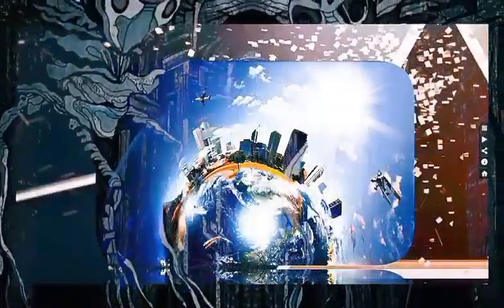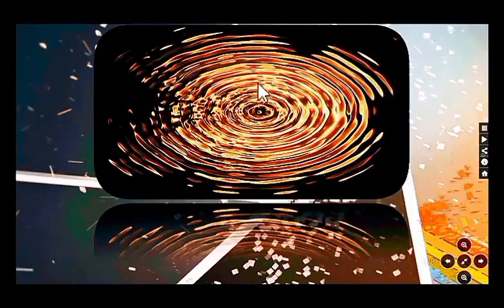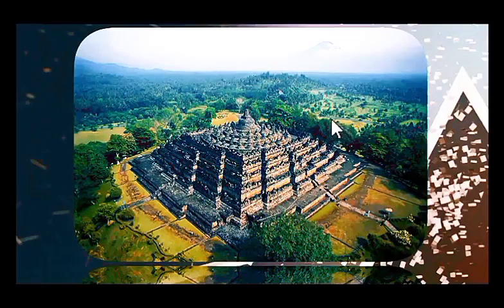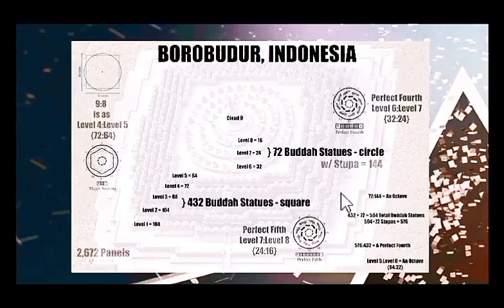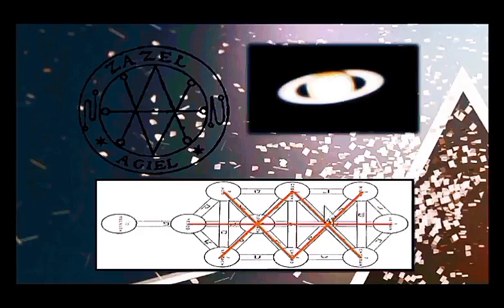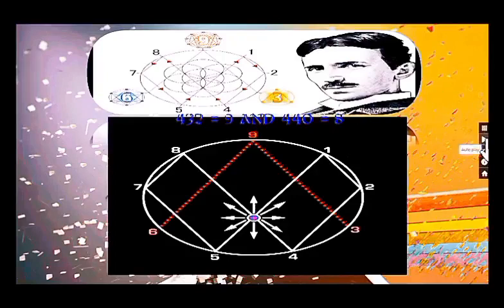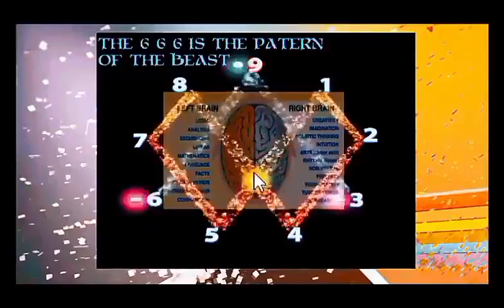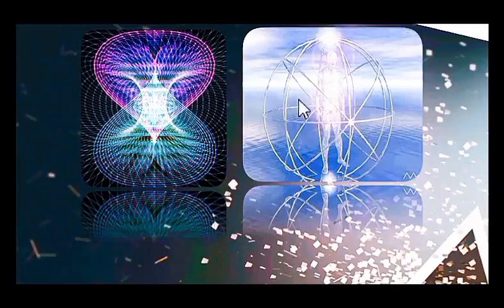EXPOSED Has NASA been lying to us? Is the earth really a globe or is it flat as many now believe?